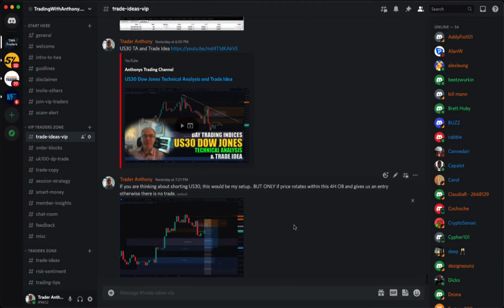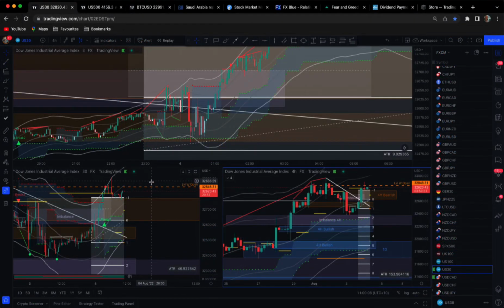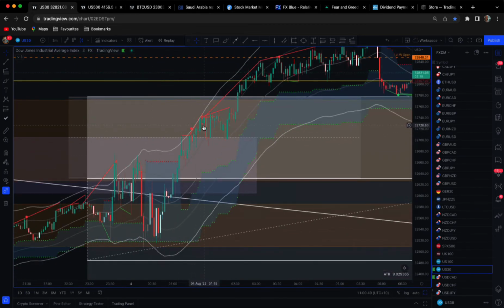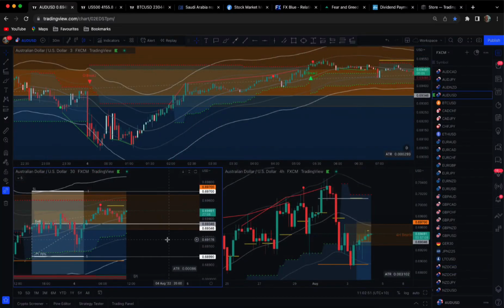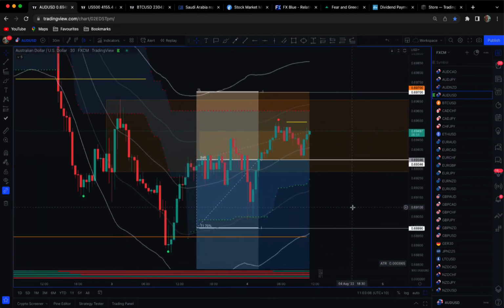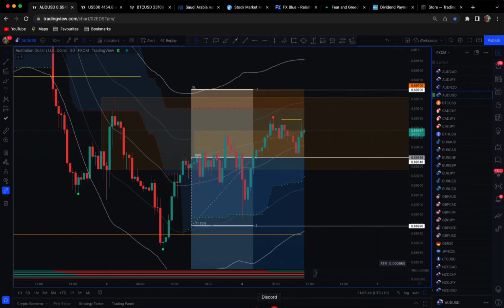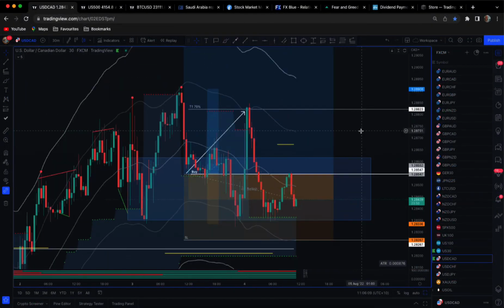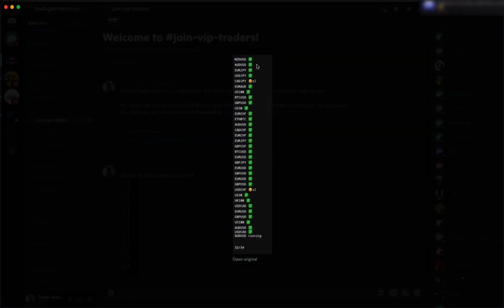Yesterdays Trade Ideas Recap